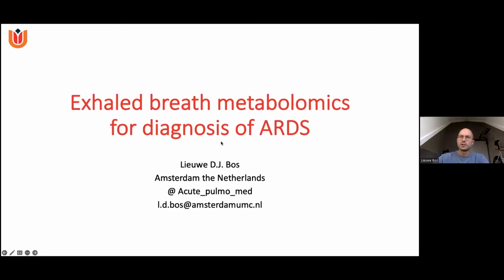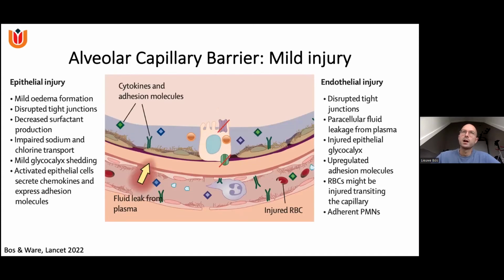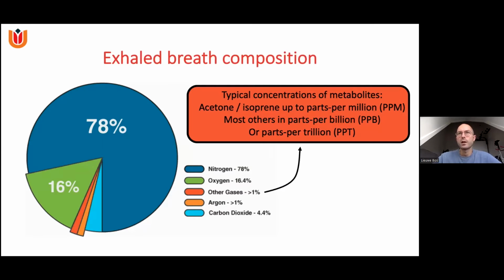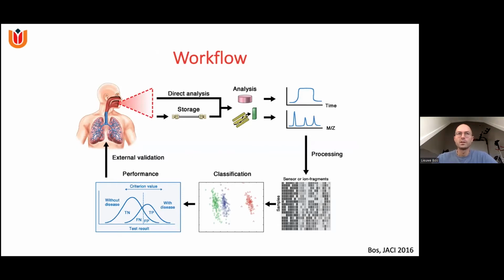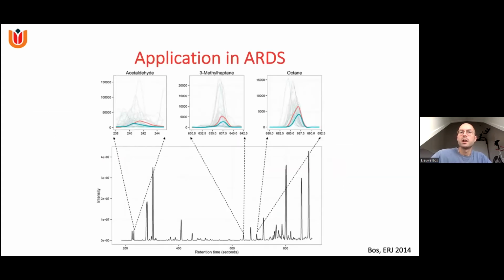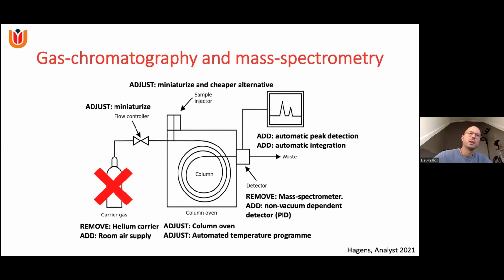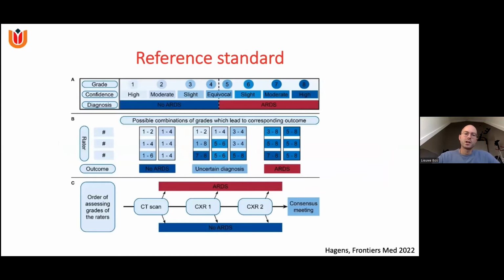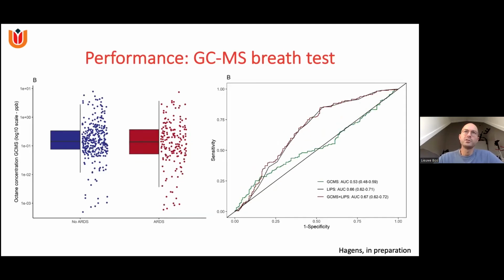Lieuwe Bos - The Breath Biopsy Conference 2022